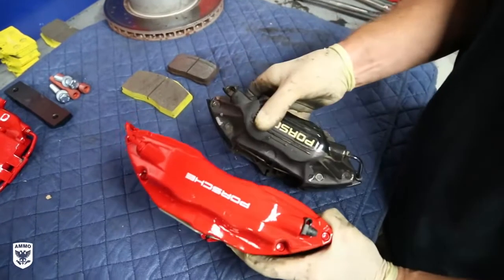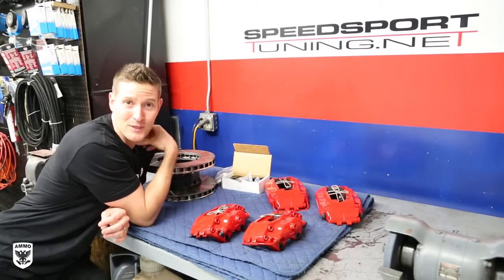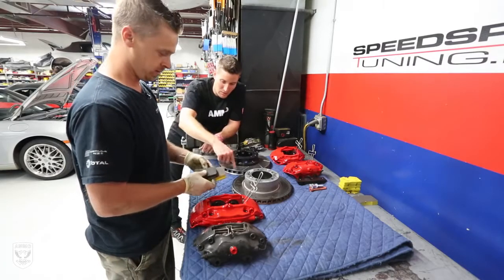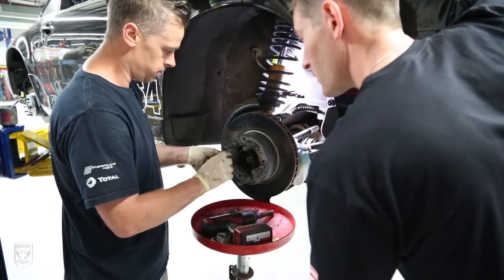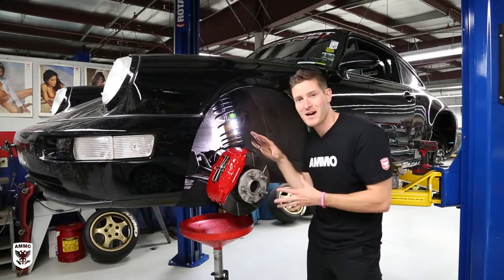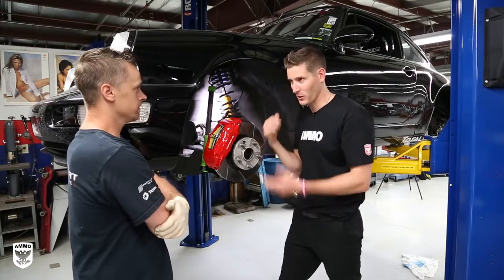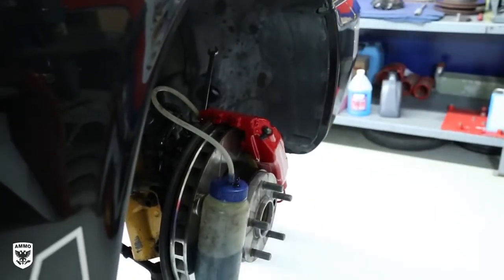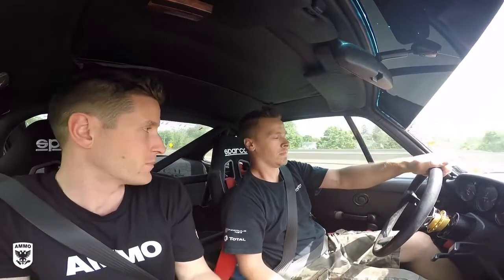Porsche 964 - Big Reds Brake Install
So excited to bring more exclusive content to the AMMO Studio Channel soon! In the meantime, here
are some of my favorite videos and deep dives from the past. Thanks for your continued support :)

I've always wanted to upgrade my brakes with 993 Big Reds especially because of my weekend warrior track habit. This is a step by step process for removing, installing, bleeding, and bedding in my new brakes on my Porsche 964. Hope you enjoy as much as I did! for videos, detailing products, trainings, blogs, exclusives, and more...

►Did you see what I posted on Instagram today?